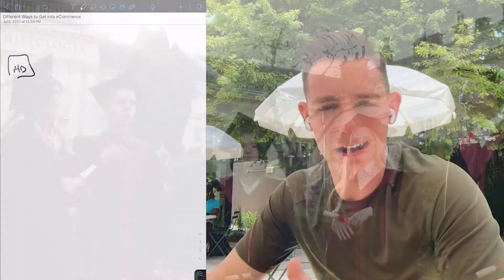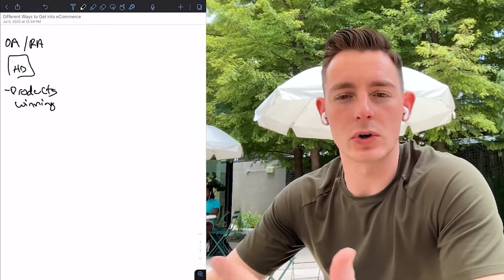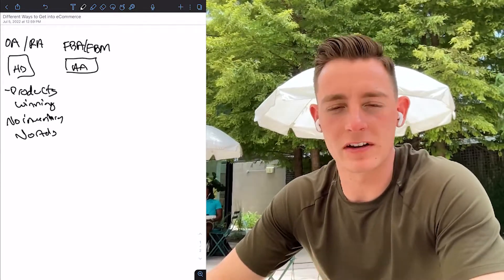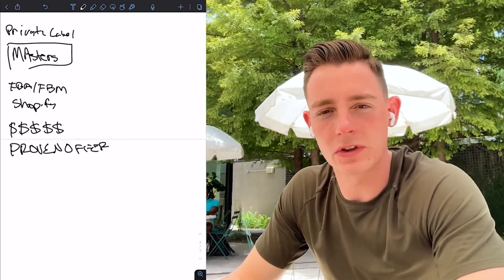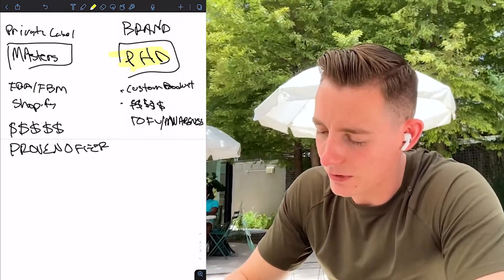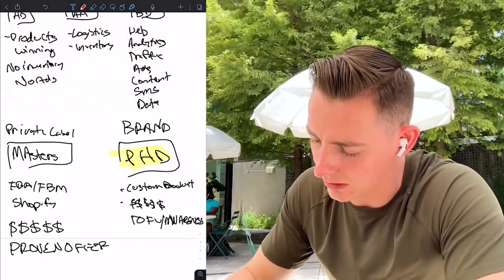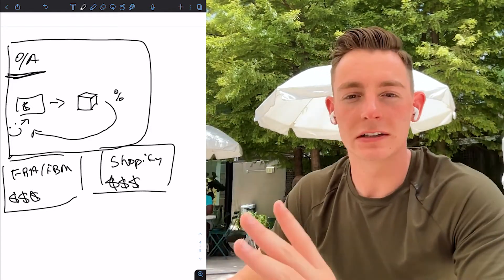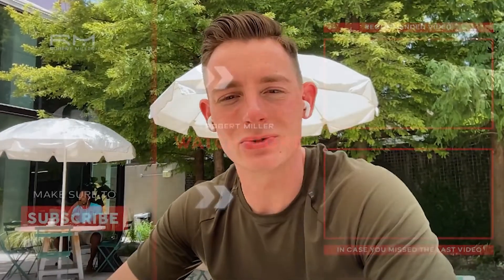5 Different Ways To Make Money With Ecommerce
💰 Want to earn passive income with a 100% Done For You Facebook Shop?

💰 Or want to earn passive income with a 100% Done For You Shopify Store?

5 Different Ways To Make Money With Ecommerce

There are many different ways for you to sell things online. From marketplaces and buying inventory to shopify dropshipping...

That's why in this video I'm gonna show you a few different ways of making money with ecommerce so you can pick the one that suits you most.

If you want to know what are the different ways to make money online with ecommerce you need to watch this video now.

Robert Miller is a digital entrepreneur that has helped hundreds of brands, companies and entrepreneurs scale and grow their businesses online. From eCommerce and marketing strategy to building wealth in the new economy.

Robert has built companies that help entrepreneurs take advantage of the new age.